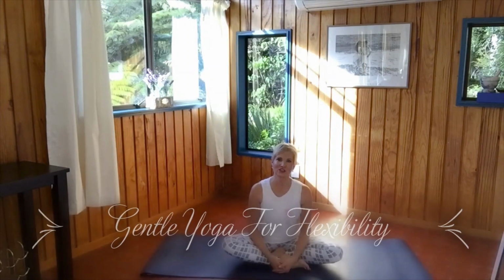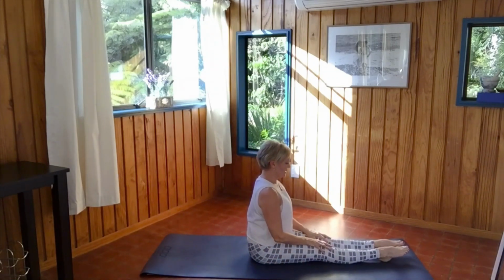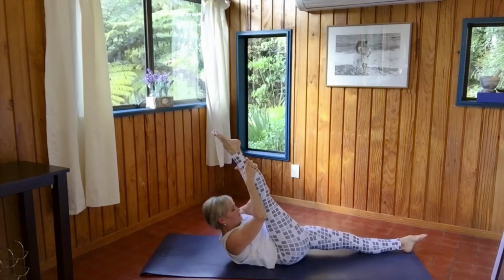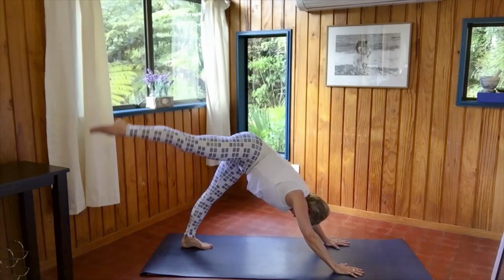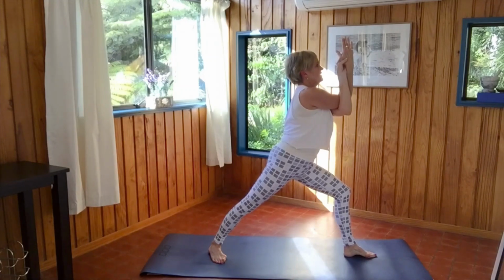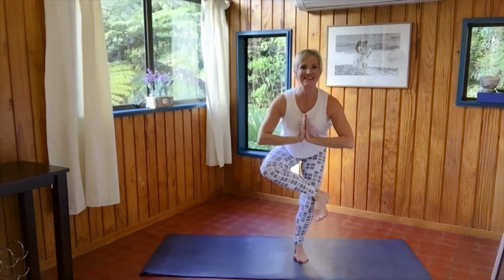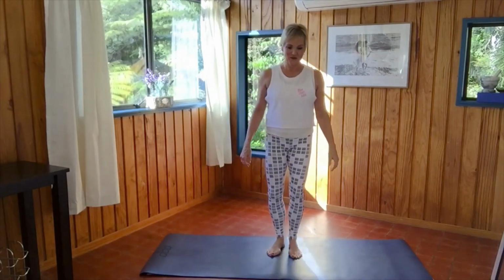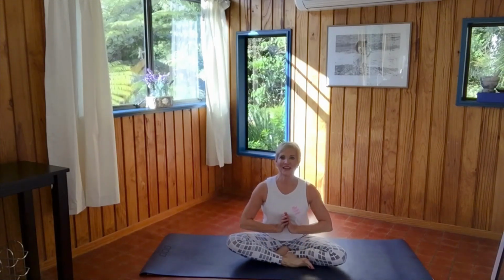Gentle Yoga Flow for Flexibility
Gentle Yoga flow for flexibility targeting your entire body. This lesson will help lengthen and stretch the upper and lower body. There is also alot of side angle twists in this practice which is an area that is often neglected. Your hamstrings will also get a great lengthening stretch throughout the Yoga workout. This lesson will leave you feeling energized and ready to leave the mat in a great balanced state of mind.
Follow along and hope you enjoy. Please leave a comment in the box below if you have any queries.

Love & Light
Donna

Please consult your physician before taking on any new fitness regime. In participating in this exercise program, you agree that you are doing so at your own risk. You should understand that when participating in any exercise program there is the possibility of physical injury. Please be mindful and listen to your body. In voluntarily participating in these exercises you assume all risk of injury to yourself, and agree to release and discharge Yoga with Donna from and all claims or cases of action, known or unknown, arising out of Yoga with Donna negligence.